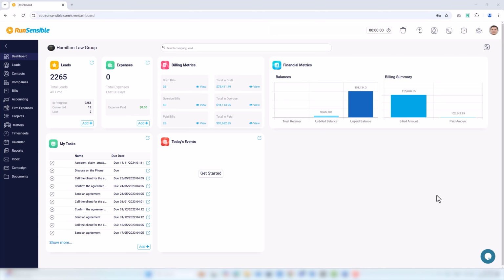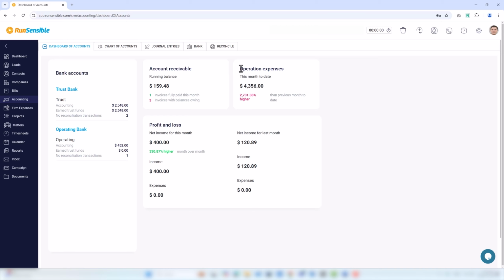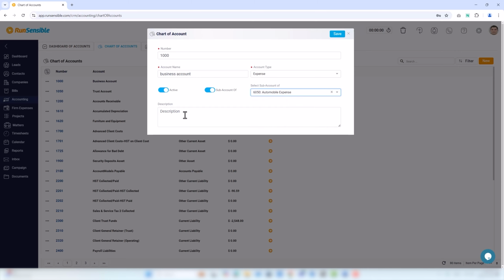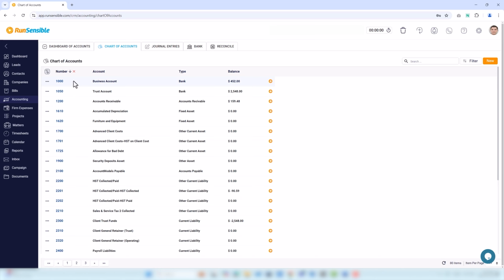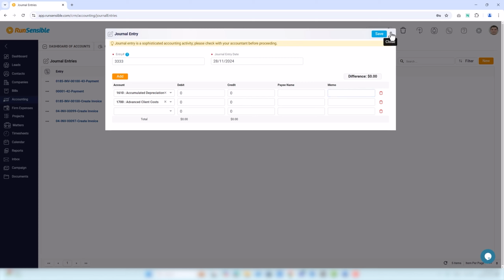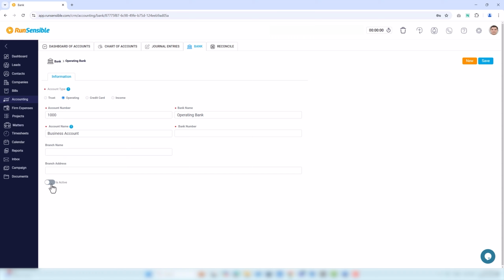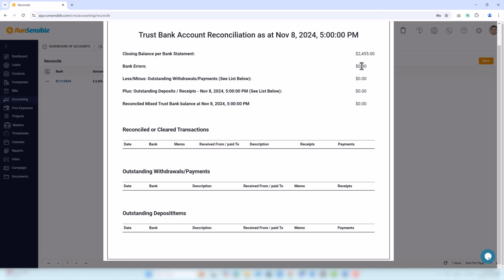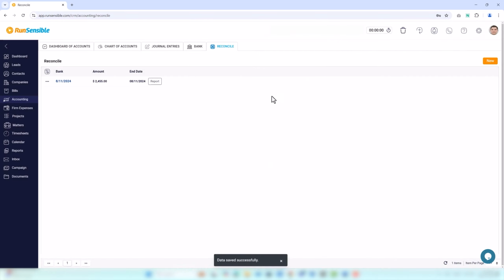RunSensible Accounting: Effortlessly Manage Your Firm’s Finances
Take control of your law firm’s finances with RunSensible’s powerful accounting tools! In this video, we’ll walk you through the platform’s features designed specifically for legal professionals, including billing, expense tracking, and financial reporting. Learn how to streamline your accounting processes, ensure accuracy, and stay on top of your firm’s financial health.

Whether you’re managing client invoices, tracking payments, or monitoring expenses, RunSensible makes legal accounting effortless and efficient. Watch now to see how RunSensible can transform your financial management.

00:00 - Intro
01:05 - Chart of Accounts
04:18 - Journal Entries
11:44 -  Bank Accounts
15:07 - Bank Reconciliation